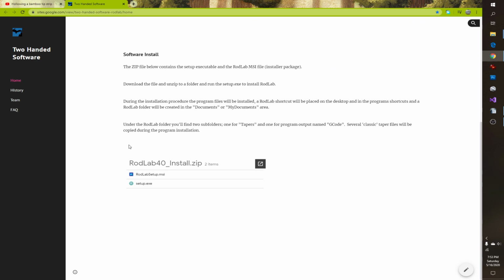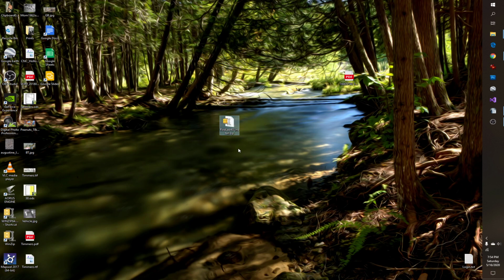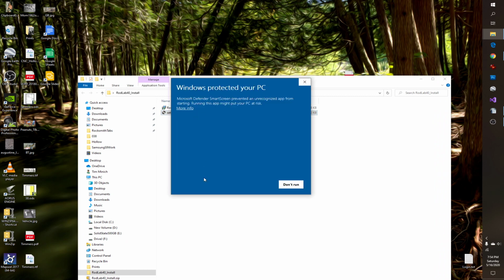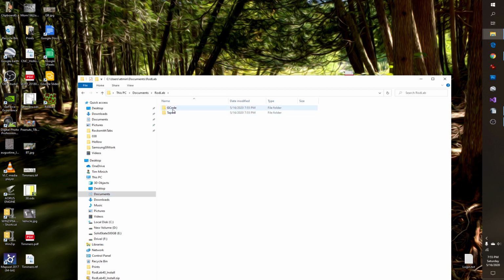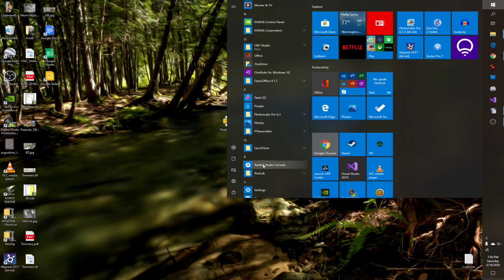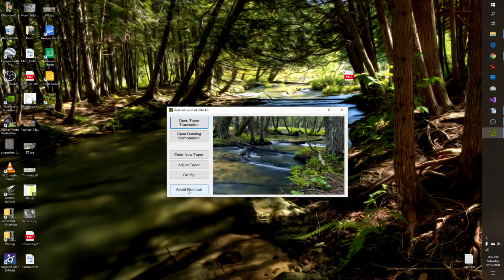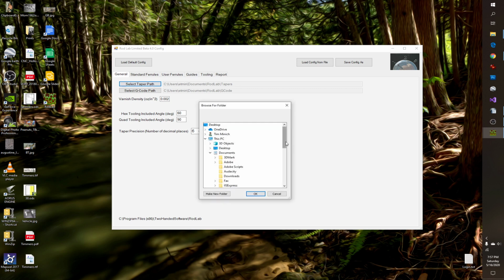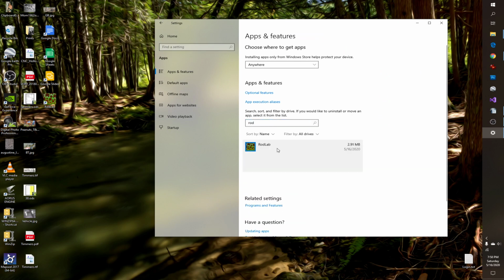RodLabTutorial 1 -Installation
RodLab installation and startup tutorial